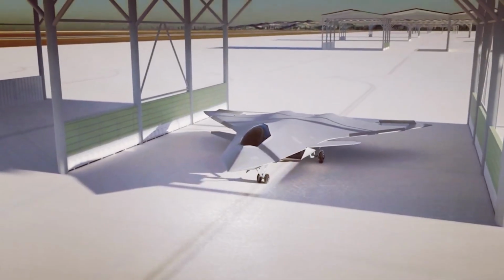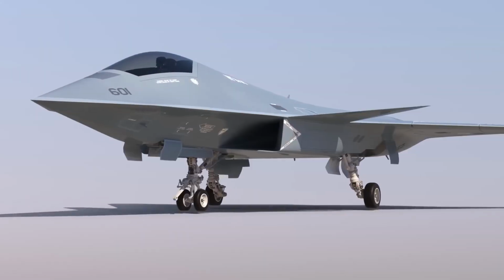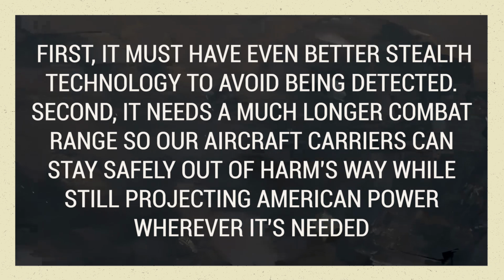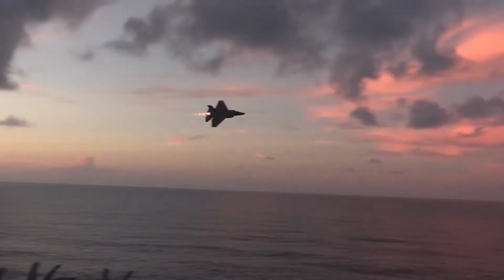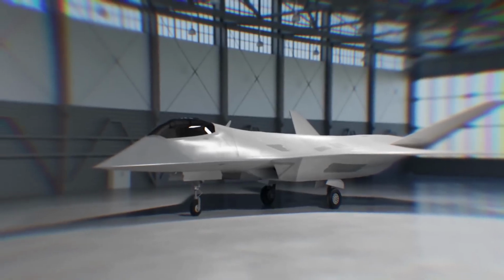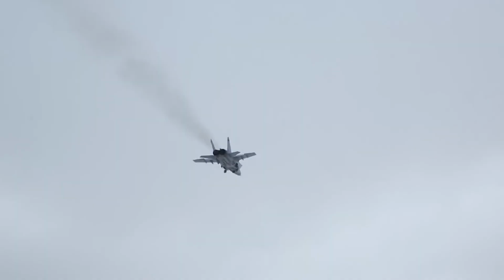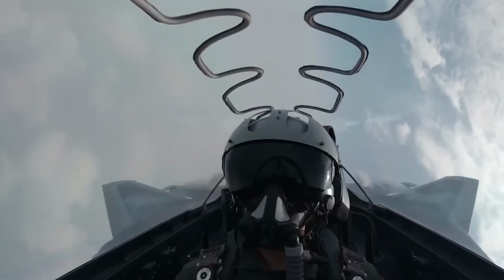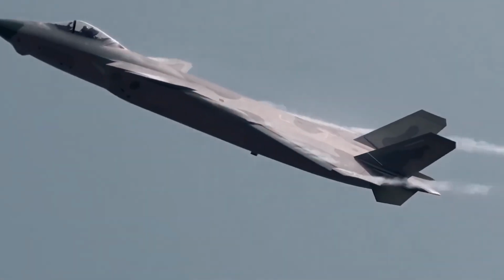BREAKING: US Navy’s 6th gen FA-XX Fighter Jet SHOCKS the World!